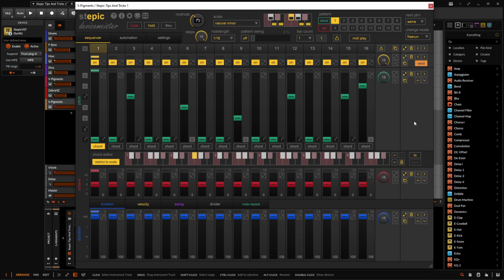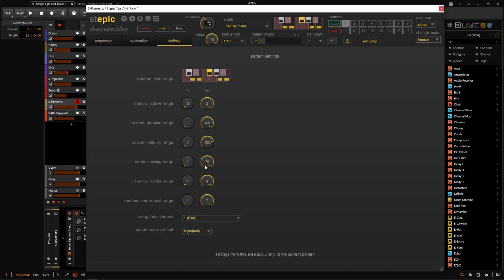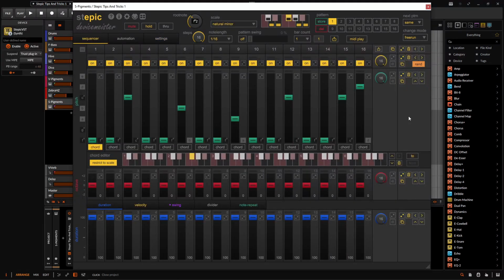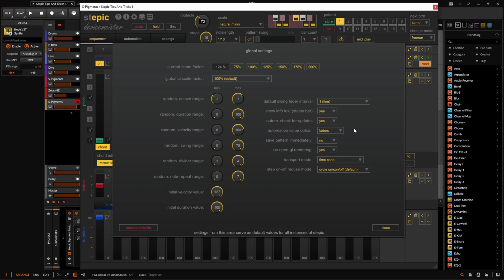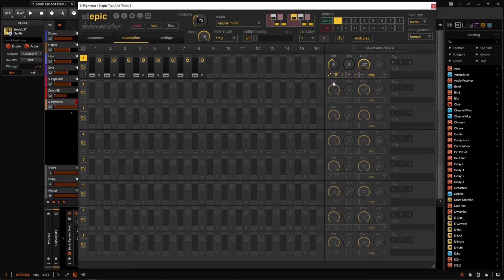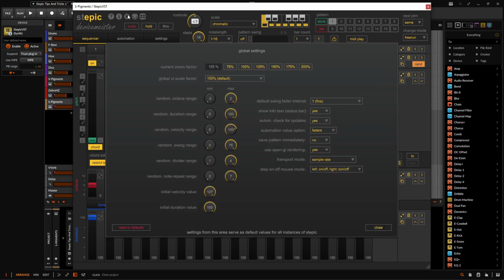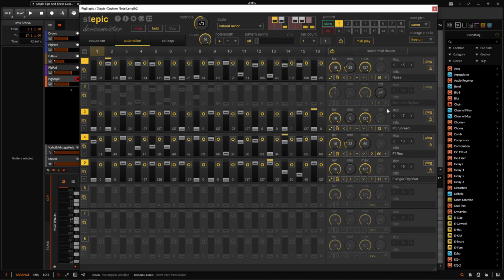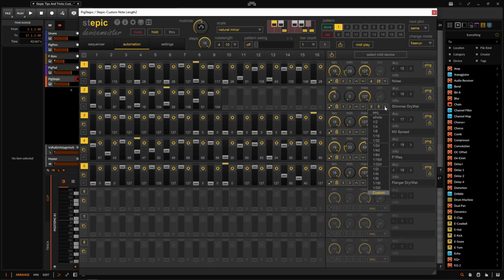Ultimate Stepic Tutorial Pt. 7: Tips + Tricks (feat. Jon Audio) | Devicemeister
The Ultimate Stepic Tutorial Part 7: Tips + Tricks (feat.  @jonaudio )

Timestamps:
00:00 Humanized Swing
05:55 Globat Scale Factor
07:43 Automation Knob-Option
08:18 Immediate Pattern Save
09:53 OpenGL Rendering
10:24 MIDI-Export MIDI-Play
11:12 Timecode Transport-Mode
11:31 Automation Ramps
11:58 High-Contrast-Mode
12:16 Octave-Offset
13:16 Step On/Off Mouse-Mode
13:59 Randomization Ranges
15:27 Custom-Note-Length

About Stepic:
Stepic isn't just a powerful and versatile polyphonic step sequencer. 8 additional and fully integrated modulation sequencers make it a true sound shaping tool. Use them to automate any parameter (e.g. Filter Cutoff, Wavetable Position, Effect Amount) of your favorite synthesizers or effect devices. With its support for MIDI CC, Stepic offers you parameter control for both software plug-ins and hardware devices.

By assigning different tempos and sequence lengths to the modulation sequencers, Stepic lets you create deep, polyrhythmic parameter progressions that add a lot of movement and uniqueness to